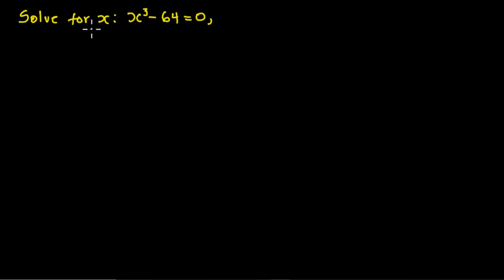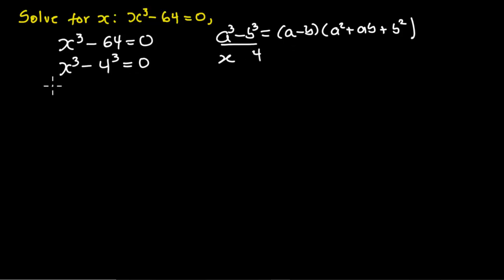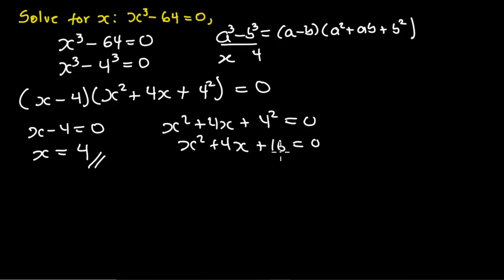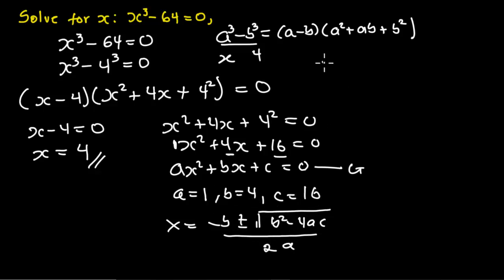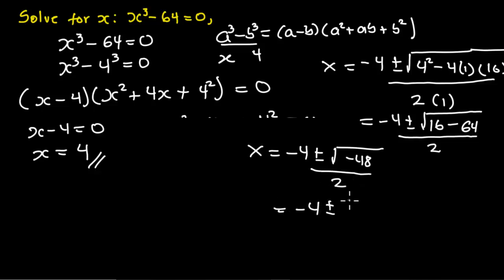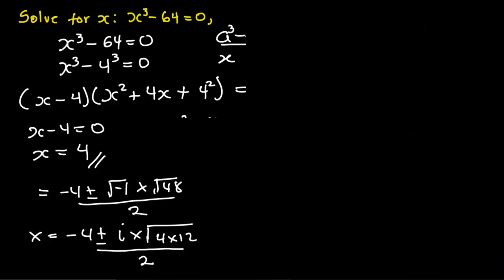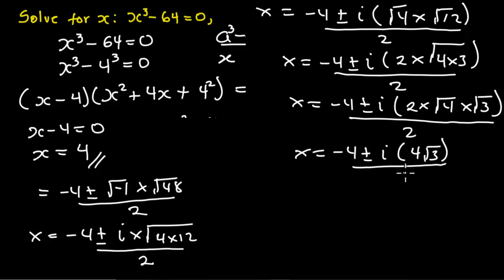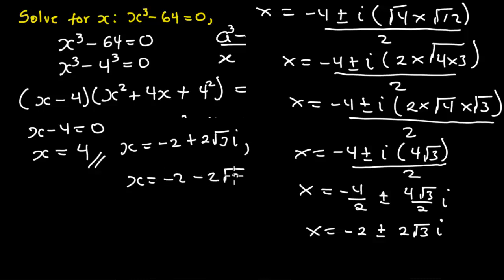A nice exponential equation with a nice solution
Hello, everyone. Welcome to another video on math digest 🧮. Learn how to solve for all values of x
Fun Math